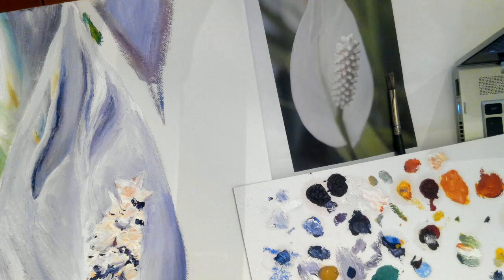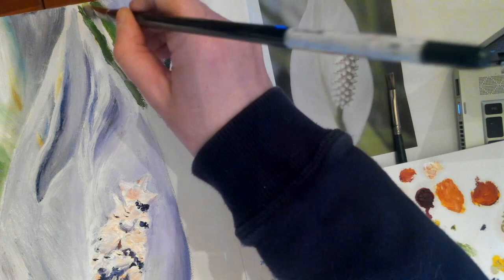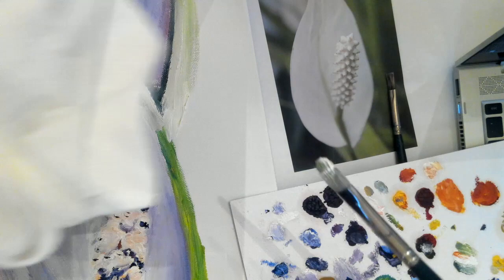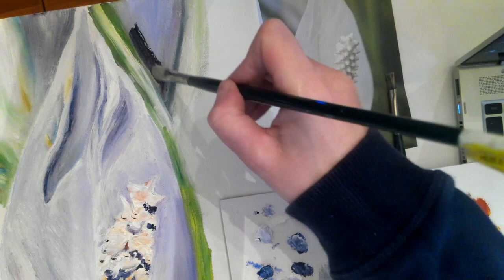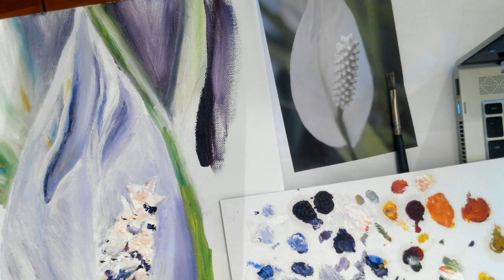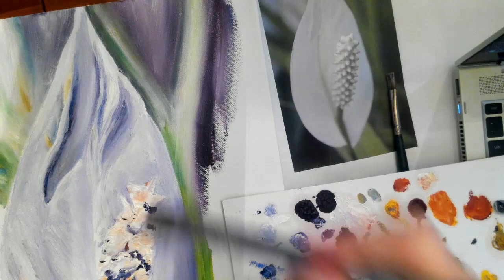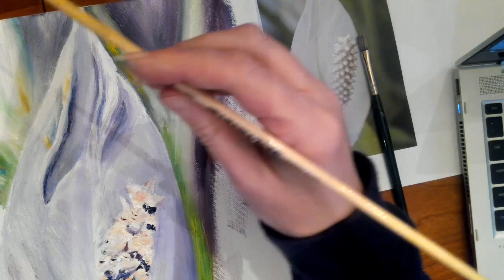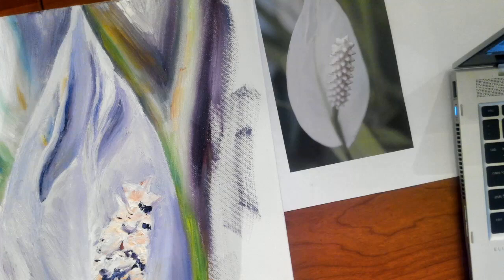color oil painting part 3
This video is about color oil painting part 3